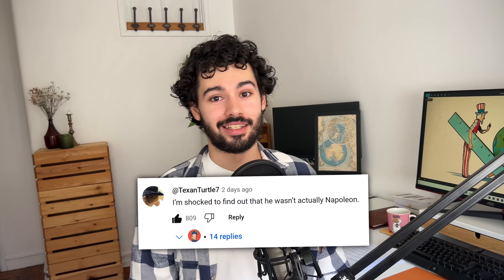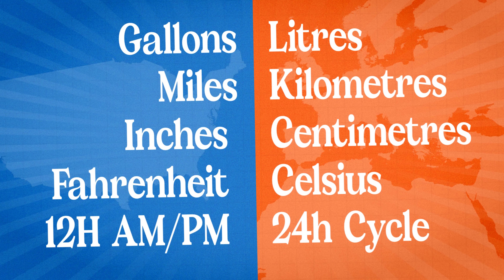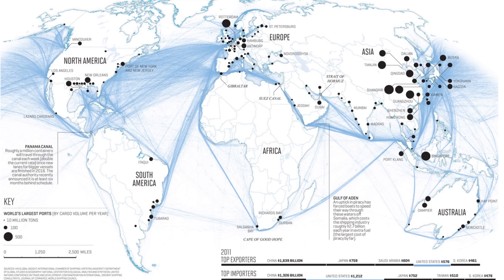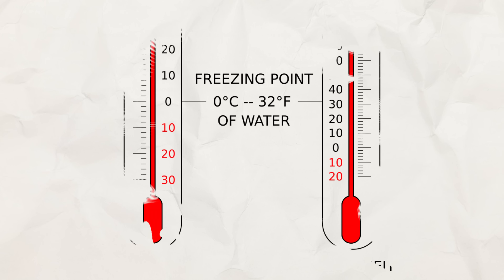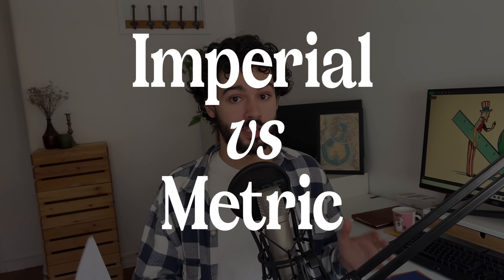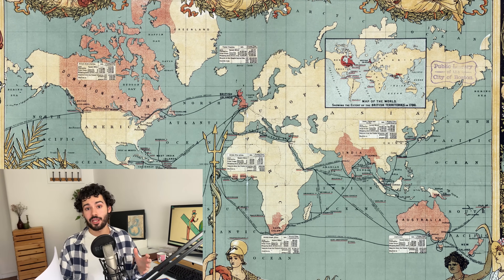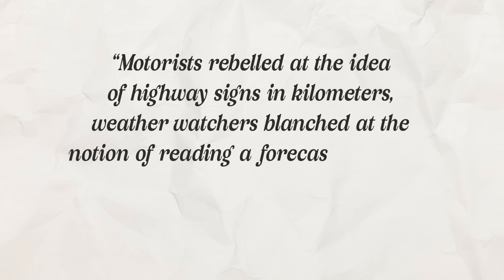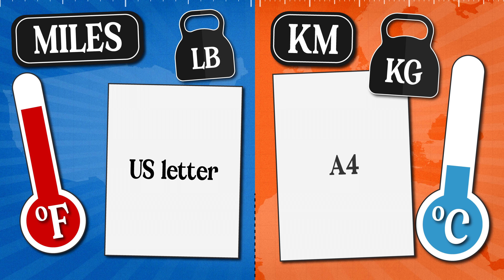Why The U.S. STILL Doesn't Use The Metric System (Or Celsius)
In this episode of General Knowledge I talk about the different measurement units that the United States of America use, which differentiate themselves from the rest of the world. Starting by mentioning how they use the 'US Letter' Paper Size as the standard, instead of the A4 - understanding why that is from a historical point of view and learning why it didn't change. Then moving on to the Fahrenheit vs Celsius difference, learning how the two scales differ and why the U.S. keep it, refusing to switch to the latter. Understanding how that refusal might be connected with their absence from the Metric System and finally learning, precisely, how the Metric System was invented, in comparison to the Imperial System which they came to use and adapt, up to today - leading them to use measuring units like Pounds, Miles, Yards, Feet, Gallons and Inches; instead of the simpler Kilograms, Kilometres, Meters, Litres or Centimetres.